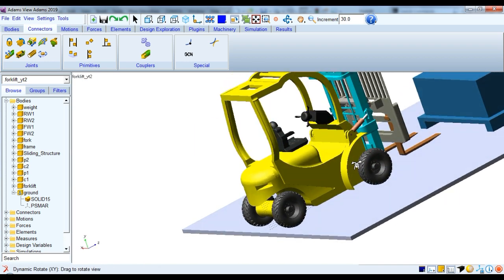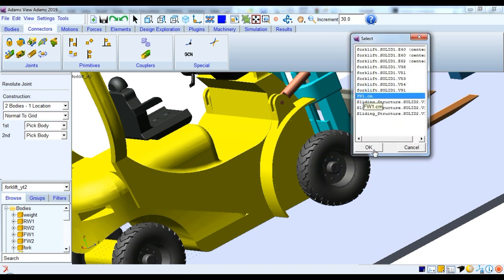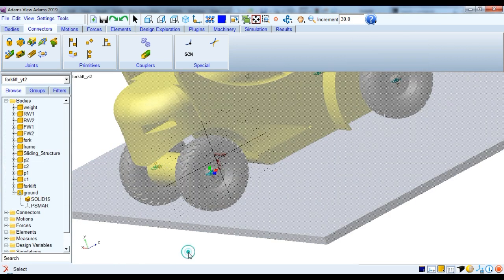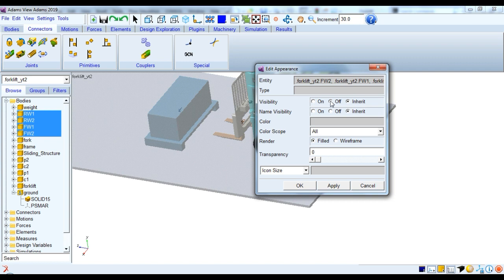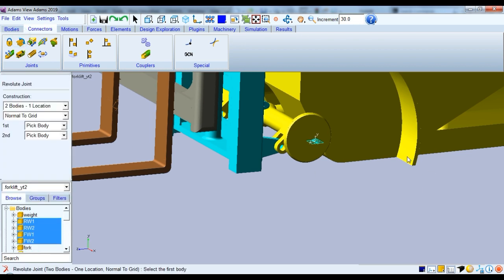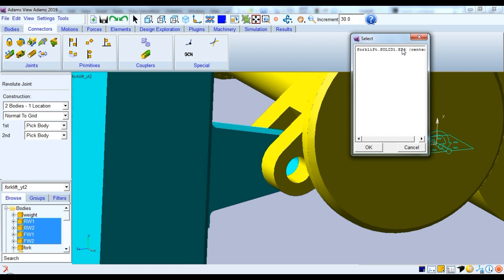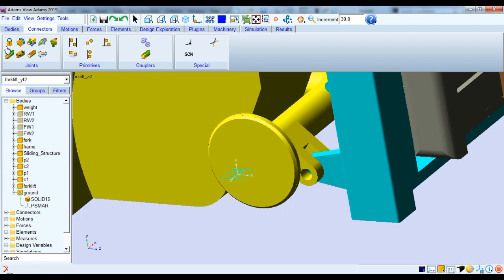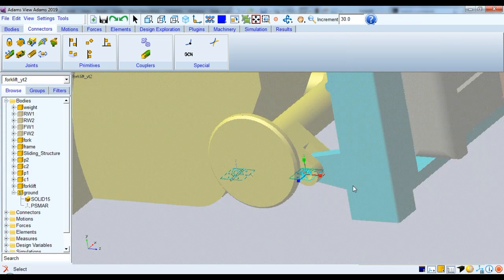Forklift Simulation using ADAMS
In this tutorial it is demonstrated, how to model a forklift and simulate it to achieve the final objective.